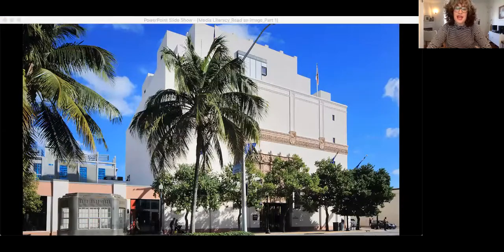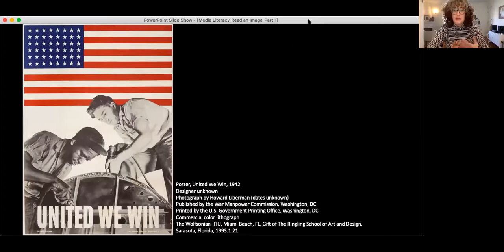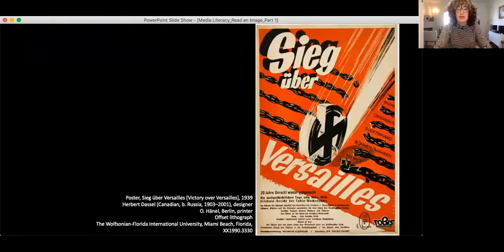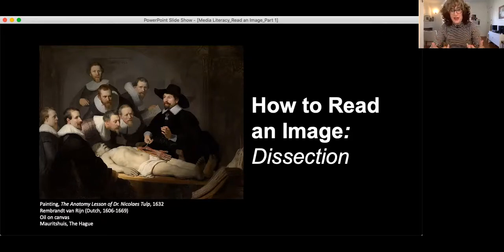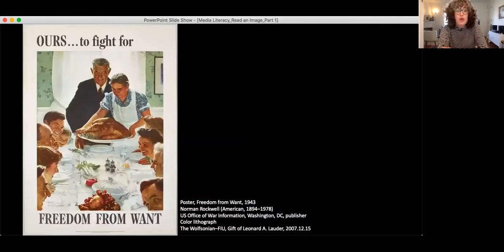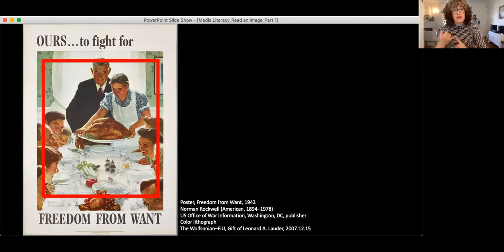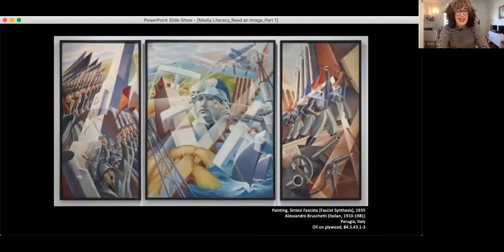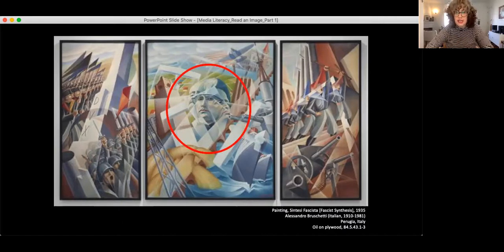Lecture | Wolfsonian Introduction Video 1